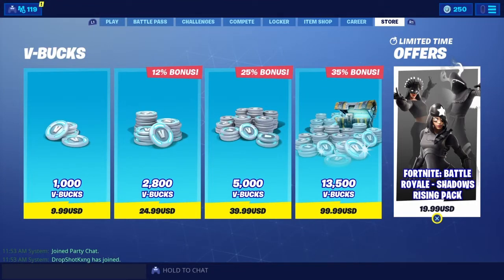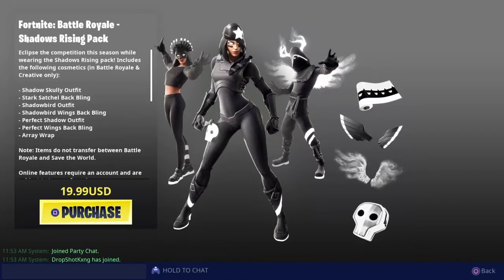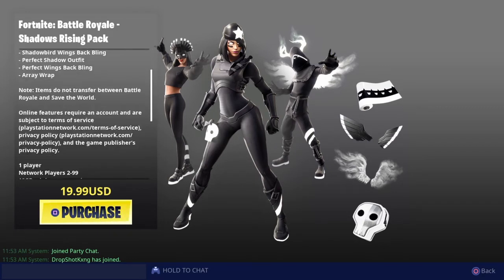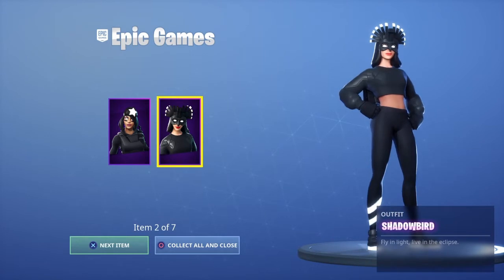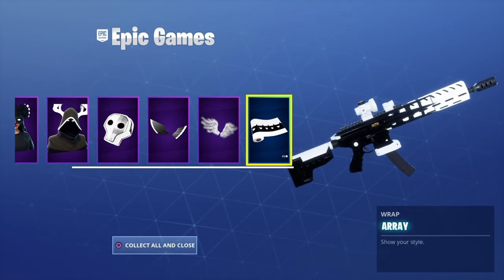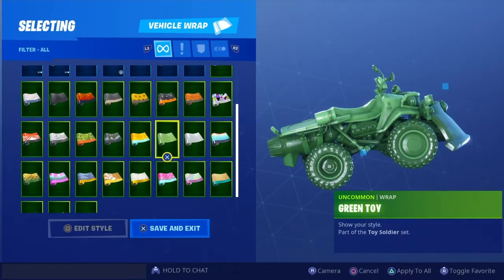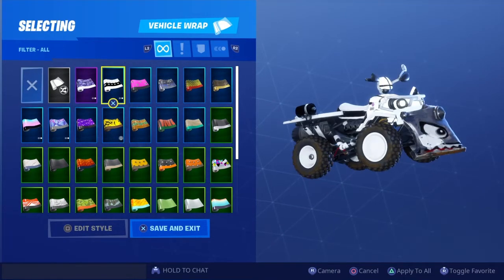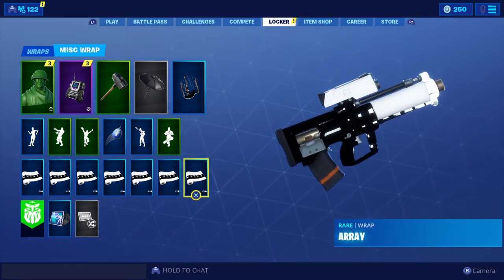Fortnite Shadow Rising Pack Is Available To Buy Here It Is In Its Entirety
In this video I will be showcasing the Shadow Rising Pack which includes Shadows Skully Outfit, Stark Satchel Back Bling, Shadowbird Outfit, Shadowbird Wings Back Bling, Perfect Shadow Outfit, Perfect Wings Back Bling, Array Wrap, these are all the pack comes with and can be viewed in my locker.